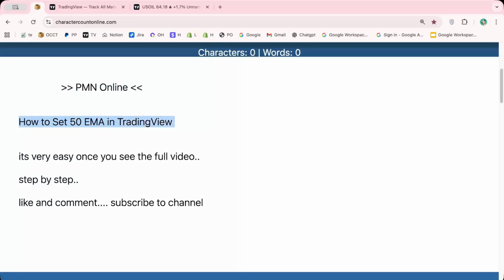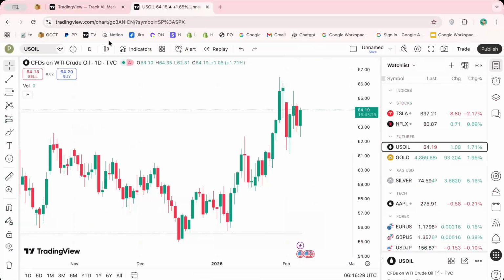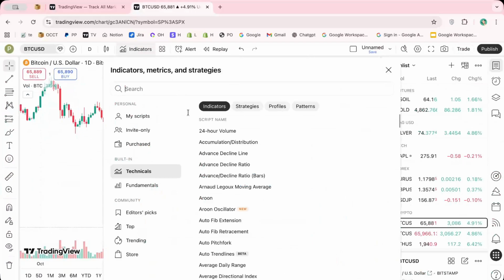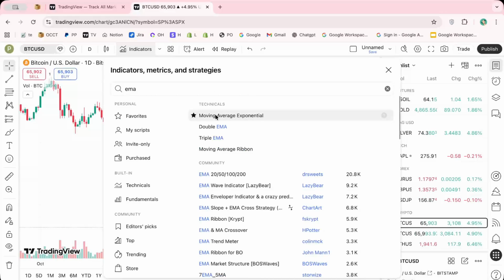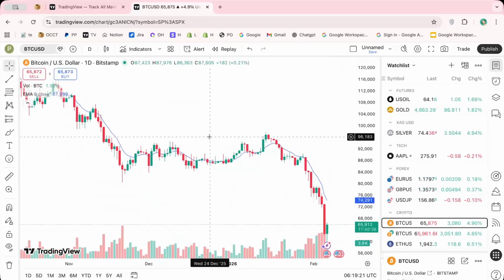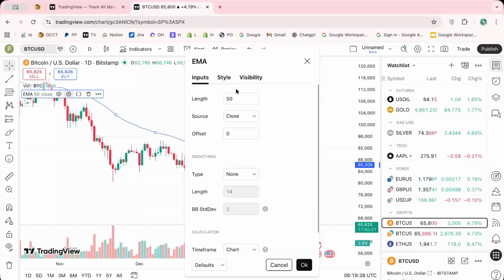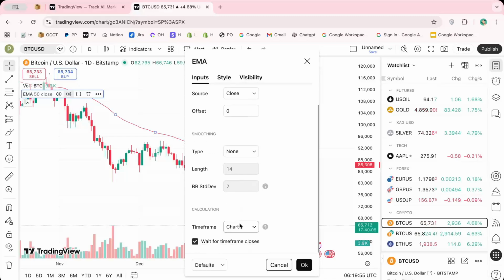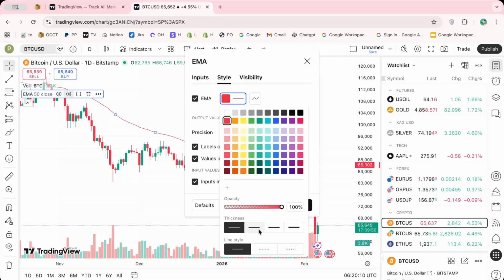How to Set 50 EMA in TradingView Easily 2026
In this video I have shown How to Set 50 EMA in TradingView Easily 2026. If you want to add the 50 Exponential Moving Average (EMA) to your chart for trend identification, support–resistance, or entry confirmation, this step-by-step guide will show you the exact process. You’ll learn how to add EMA, change its length to 50, customize color and thickness, and use it correctly in trading.

You’ll learn:

What 50 EMA means in trading.

How to add EMA indicator in TradingView.

How to set EMA length to 50.

How to customize EMA color and style.

How traders use 50 EMA for intraday and swing trading.

Perfect for TradingView beginners, intraday traders, swing traders, and technical analysts in 2026.

Timestamps:
0:00 – Introduction
0:25 – What Is 50 EMA
0:55 – Add EMA in TradingView
1:25 – Set Length to 50
1:55 – Customize EMA Settings
2:41 – End